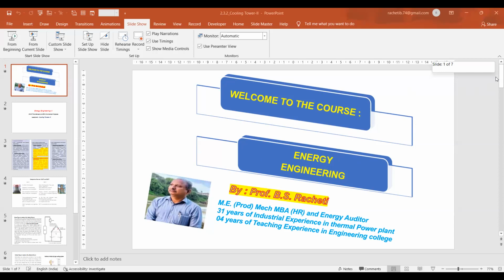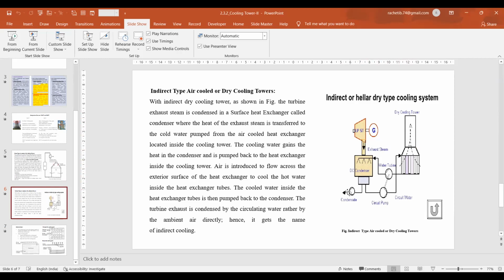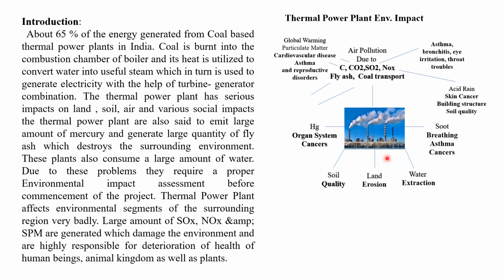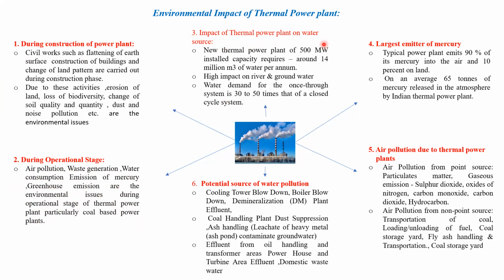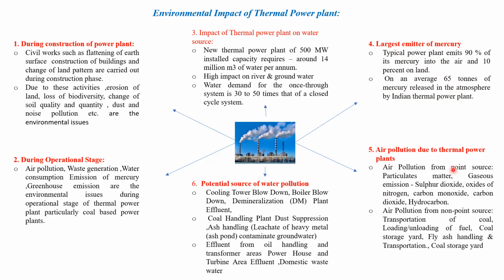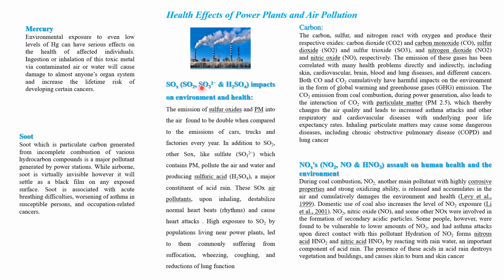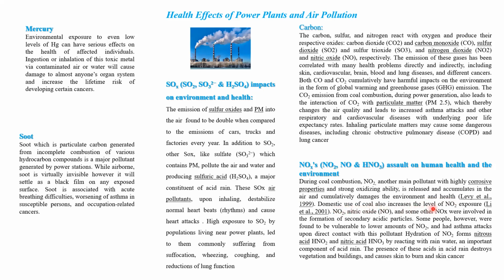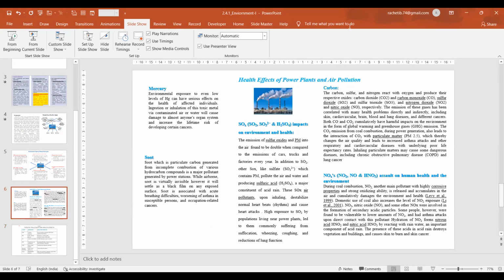2 4 1 Environment Impact I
The said Video is prepared for the subject Energy Engineering of BE Mechanical students so as to get  confidence in the subject  and to score nicely in final exams.
For getting Ppts of all videos uploaded for Energy Engineering Subject please refer following links.
After getting through please do not forget to give your valuable reviews.